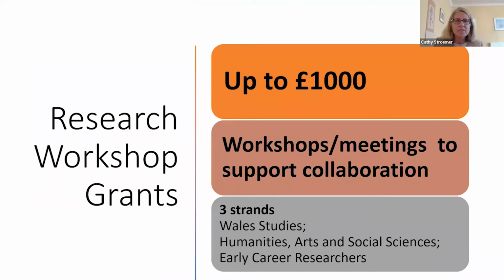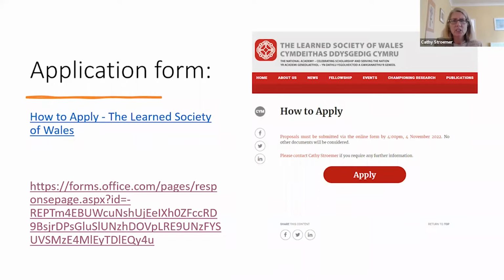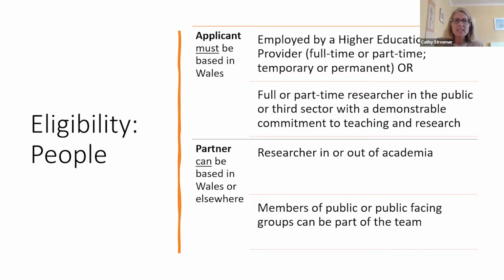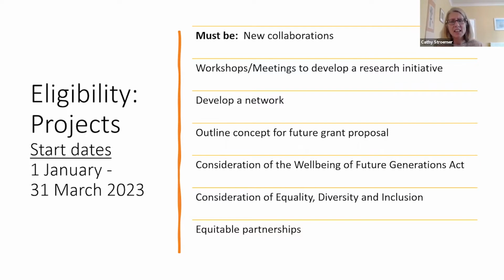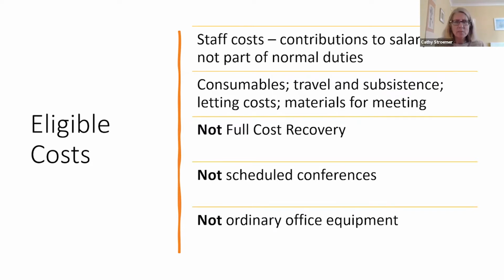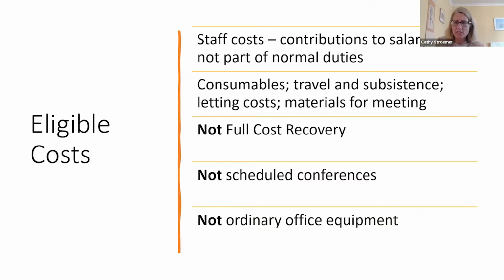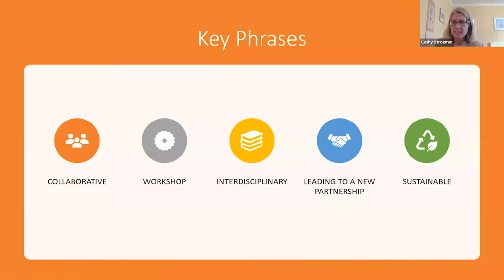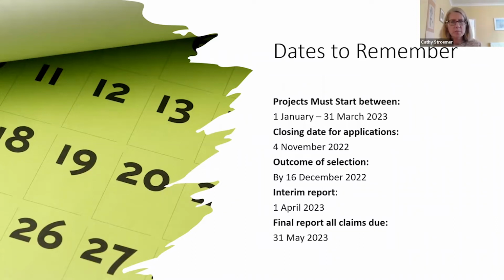How to Apply for Our Research Workshop Grants